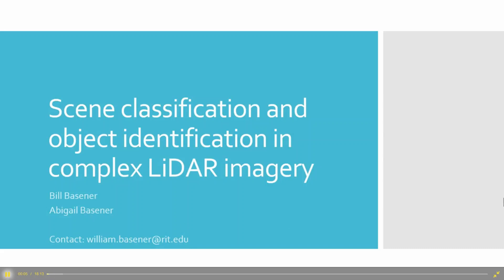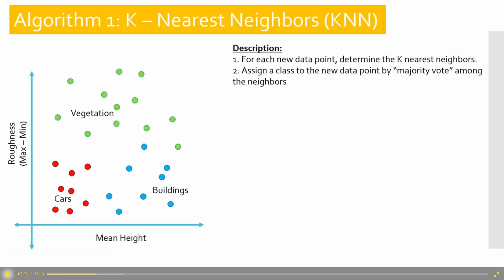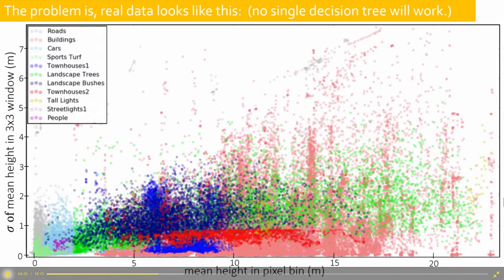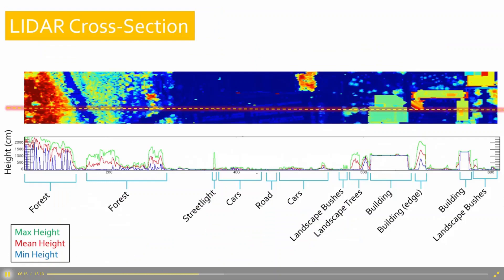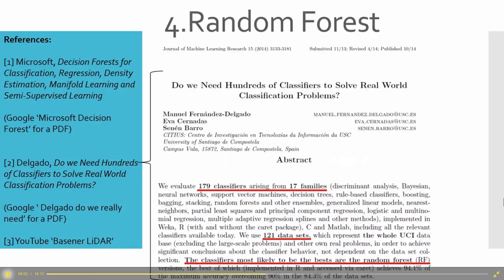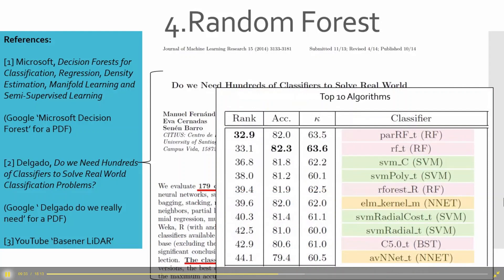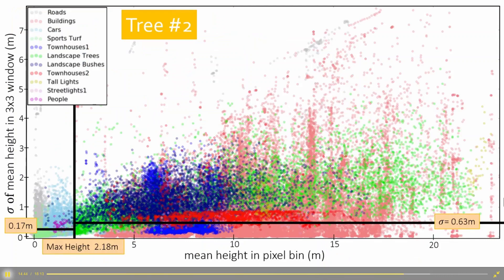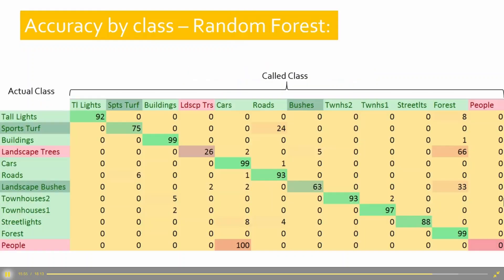Random Forest Machine Learning for classification of LIDAR data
In this presentation we explain how to classify objects detected in LiDAR data using a Random Forest and other machine learning classification methods.  The focus of the talk is explaining Random Forest and how to optimize the parameters to improve accuracy.

LiDAR (Light Detection And Ranging) data is collected by firing a laser many times with the hardware to determine the direction and distance to the surface hit by the laser.  In our data, the LiDAR is on board an aircraft, resulting in x-y-z locations for about 18 million points on objects hit by the laser.  We overlay a grid with about a million squares over the ground, and bin the x-y-z points into the grid squares, so that each square contains 10-20 points detected by the laser.  Our goal is to determine the object in each grid square (building, vehicle, road, tree, etc.), and our features are statistics for the heights of points in each square (mean height, max height, min height, and standard deviation of heights within each square, as well as statistics over neighboring squares).

Our object classes include buildings, building rooftop structures, forest trees, landscape trees, landscape bushes, cars, light posts of varying sizes, fences, paved surfaces, and grass. Our classification method of choice is a Random Forest, but we also investigate other machine learning methods including K-Nearest Neighbors and Linear Discriminant Analysis. We evaluate the effectiveness of the algorithms for accuracy, required training sample size, and runtime.

Ground truth was created in Gimp, classification processing was done in Python, and the fly-through visualization at the end was done using Blender.